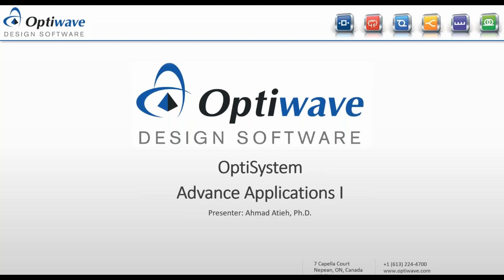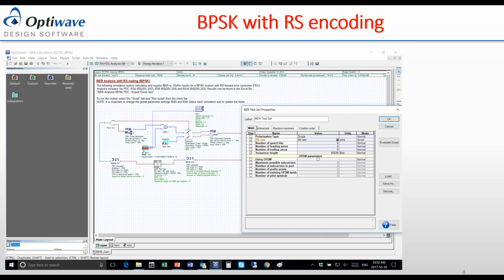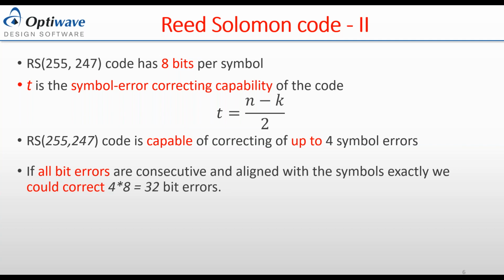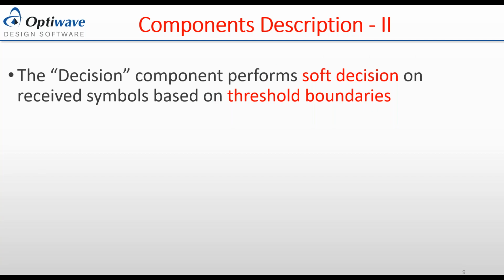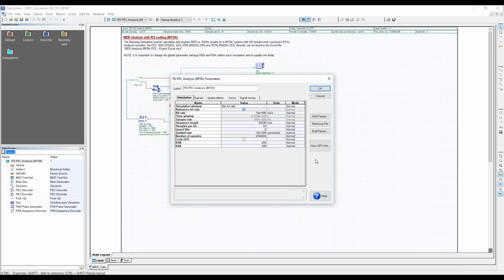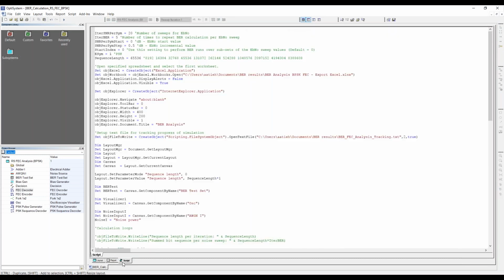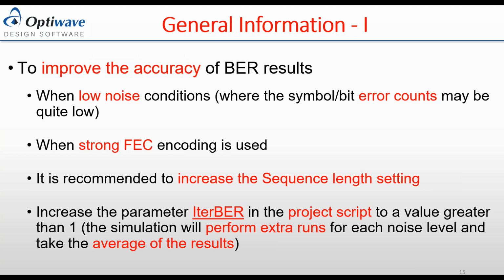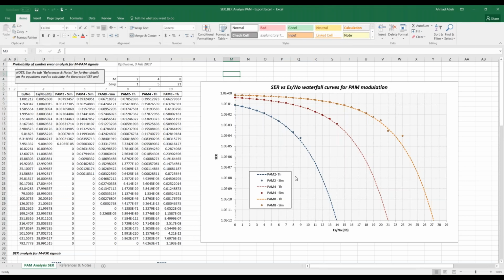OptiSystem Advanced Applications I